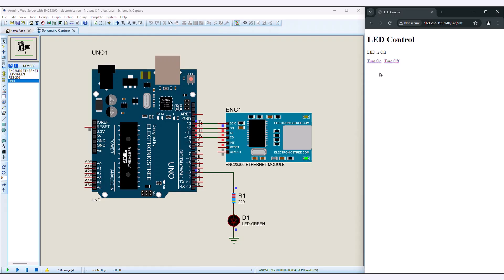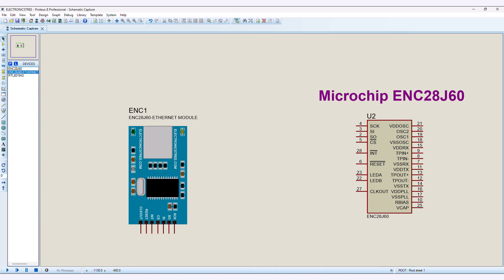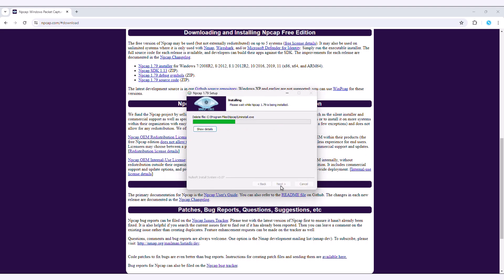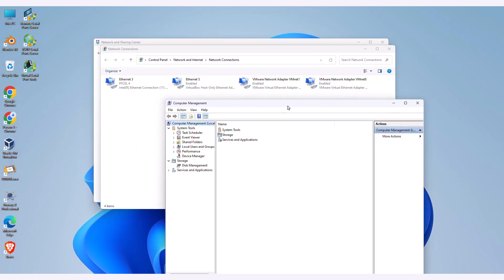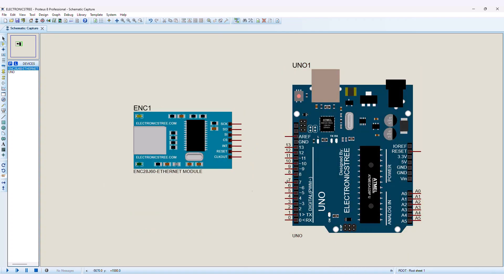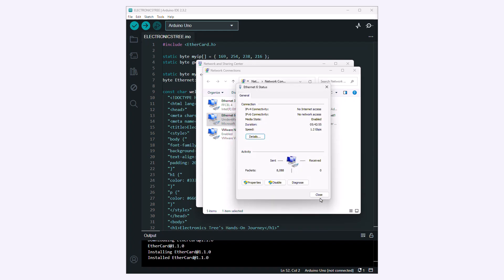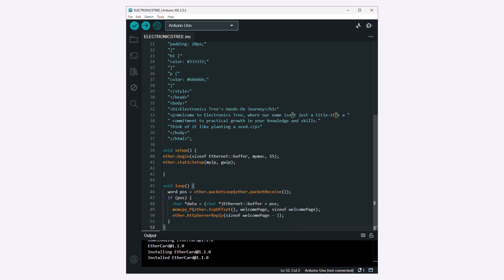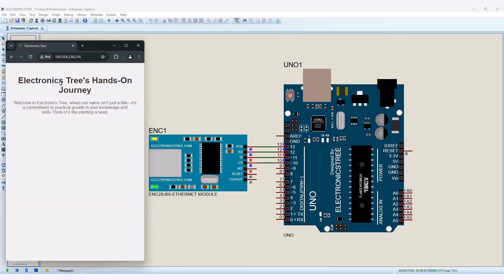How to create Arduino Web Server in Proteus | ENC28J60 Ethernet Module Simulation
Easy tutorial on how to create an Arduino web server in Proteus without using ESP boards.
0:00 Introduction about Arduino Web Server
0:54 Network Modules
1:47 Packet Capture Library
2:35 Virtual Network Driver
4:26 Proteus Setup
4:49 Arduino Code using EtherCard Library
7:37 Arduino Web Server Simulation